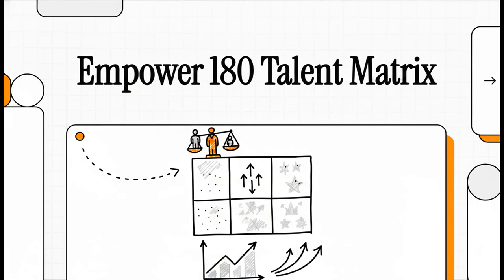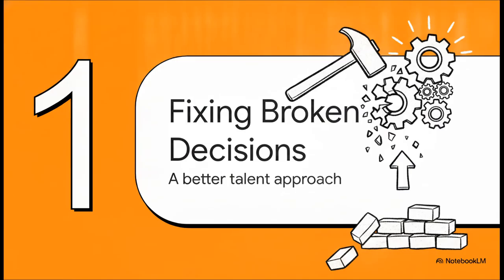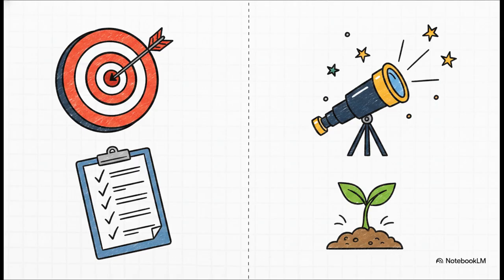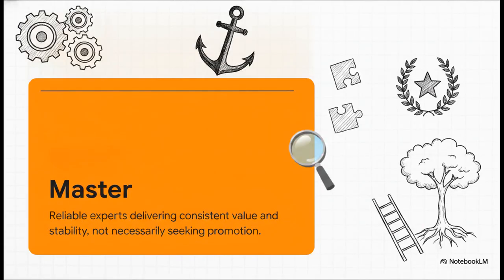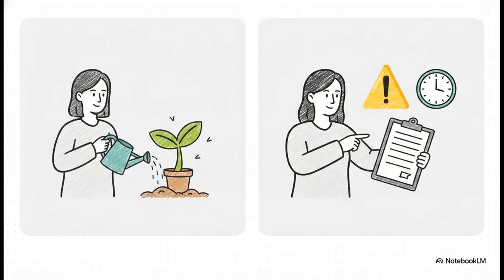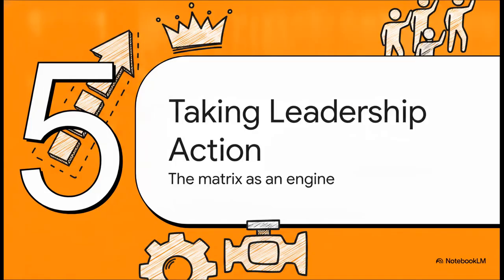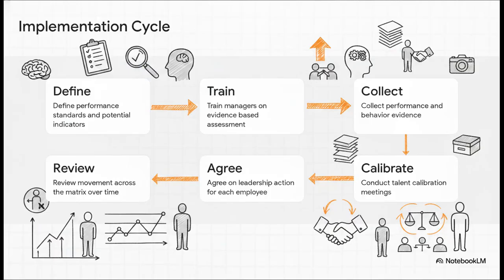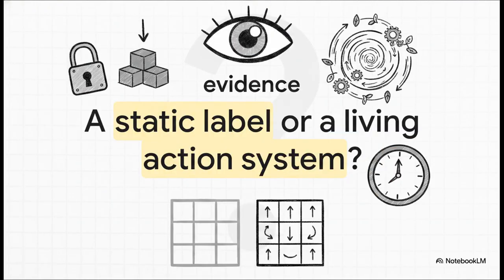Empower 180 Talent Matrix